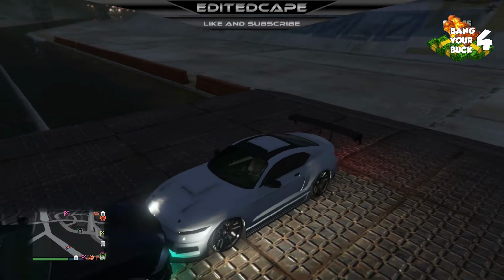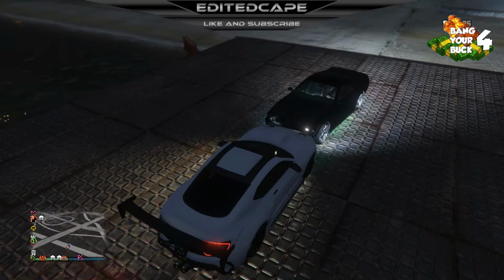bang 4 your buck (dominator VS dominator gtx)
In todays video i play gta5 on the xboxone.
also say hi in the comments because why not.

[my sponsers]
If any artist or label has an issue with any of my uploads or links,